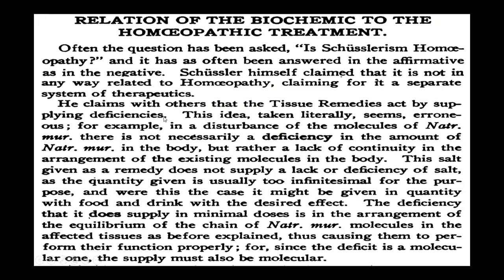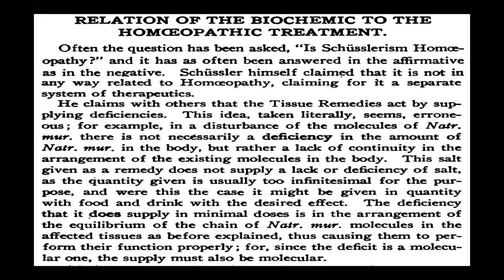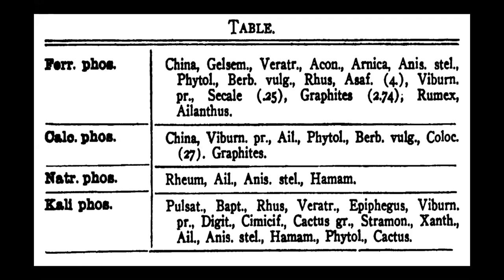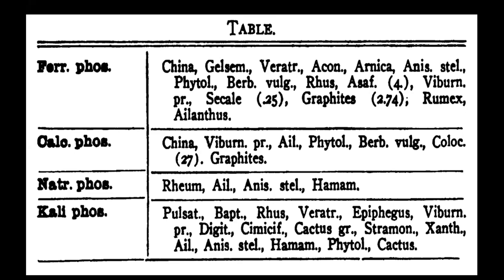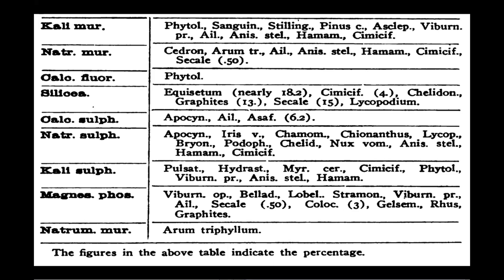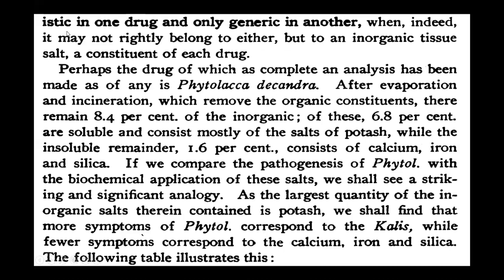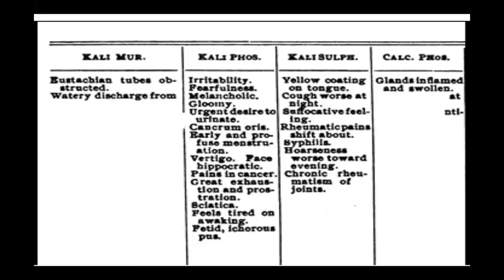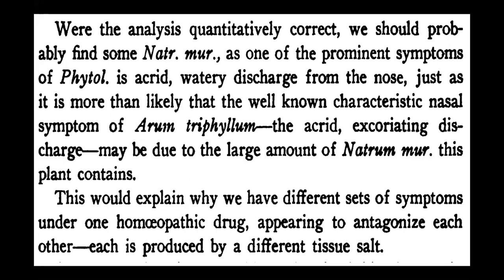Schussler’s Comparative Study of Bio-chemic & Homoeopathic Medicines: Part 11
During the Lock Down Period, Dr Prasad Rasal from Sangamner has started a Very Useful Activity for the Homoeopathic Students & Practitioners of Homoeopathy. These are the Lectures delivered during this period on Homoeopathic Materia Medica. He is discussing One Remedy every day from different Source Books of Homoeopathy which prepares the Basic Knowledge regarding the subject. All the Lectures are in a Simple, Lucid Language, Easy to Digest for every student of Homoeopathy.
In Homoeopathy, Dr Schussler’s Twelve Tissue Remedies are included but they were generally overlooked by the Homoeopathic Fraternity. Dr Prasad Rasal is using them since 30 Years in his day today Homoeopathic Practice especially in Acute Cases as well as Chronic Pathological Cases. He has tried to explain the Theoretic as well as Practical aspect of Understanding those Medicines through this Video Session.
It's nothing but the Commentary on Twelve Tissue Medicines. He got a Very Good Review's regarding all those Lectures. So,
Let's Understand Dr Schussler’s Comparative Study of Bio-chemic & Homoeopathic Medicines from Dr Prasad Rasal...